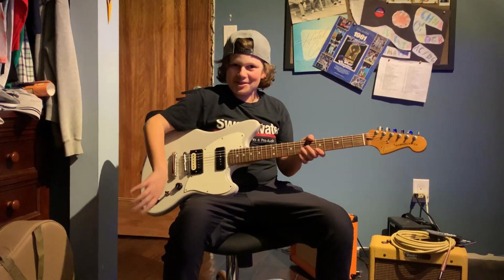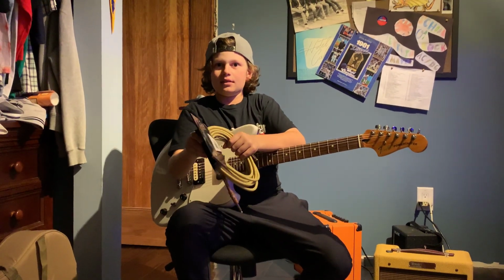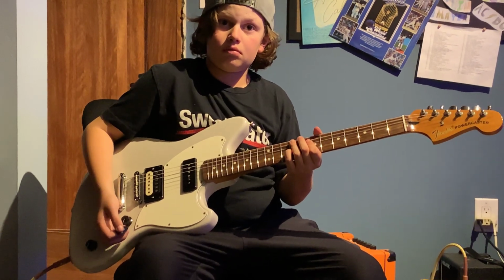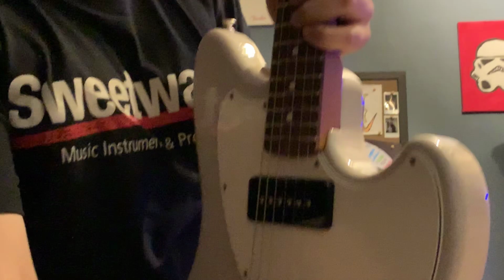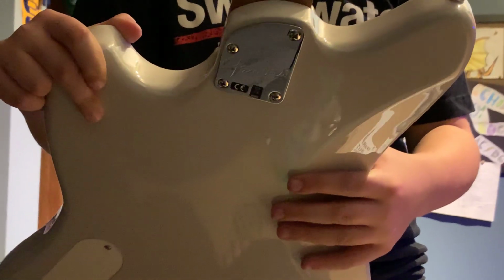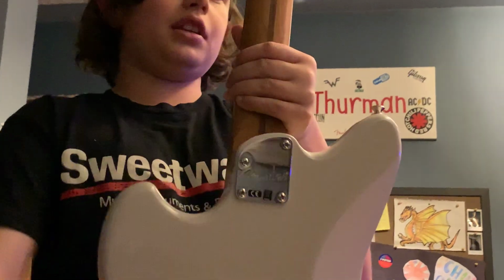Fender Powercaster Unboxing & Demo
An unboxing and brief demo of the new Fender Powercaster by a 10 year old guitarist.